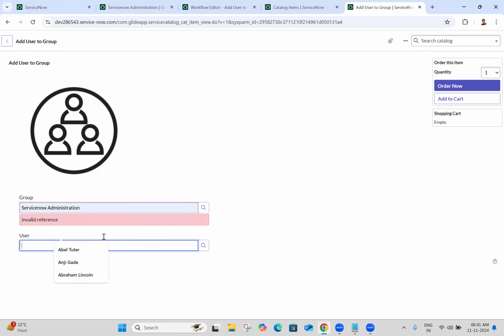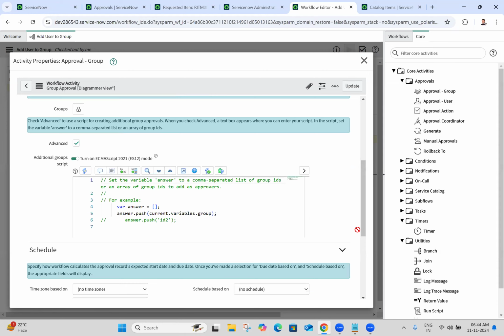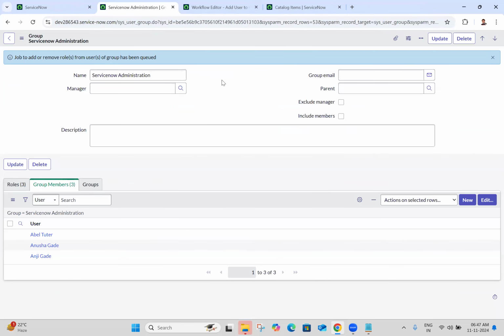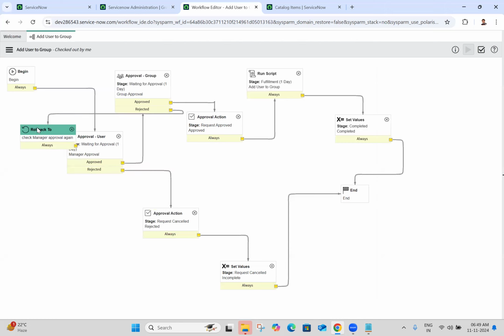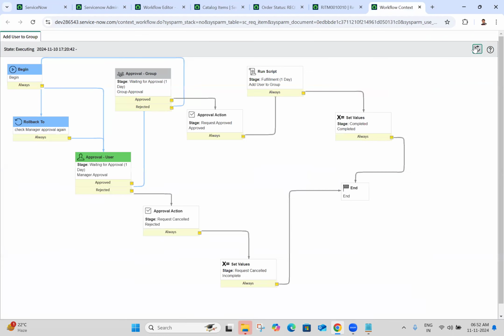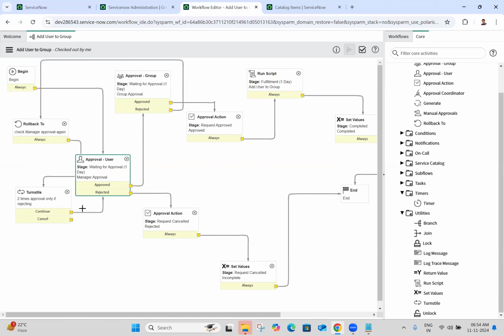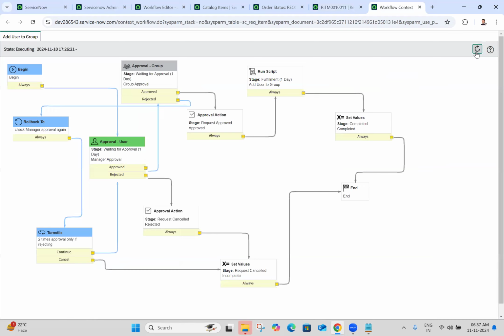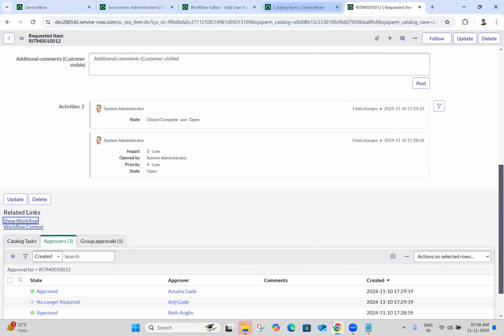Batch 25 || Servicenow Class 55 Video 2 || Catalog Item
Catalog Item